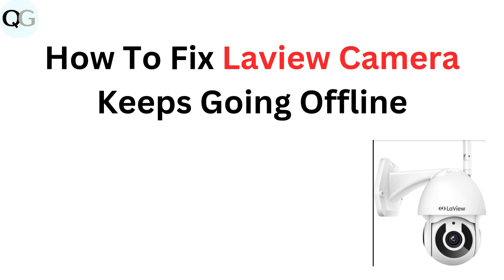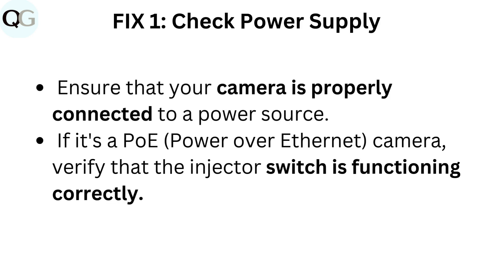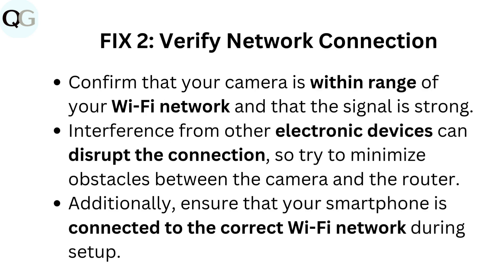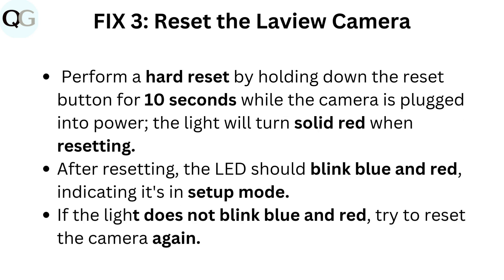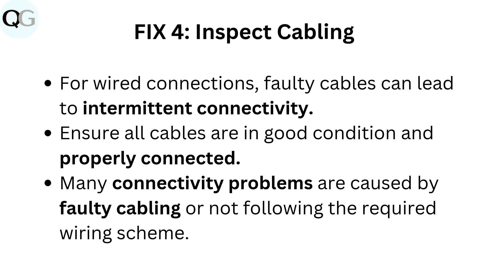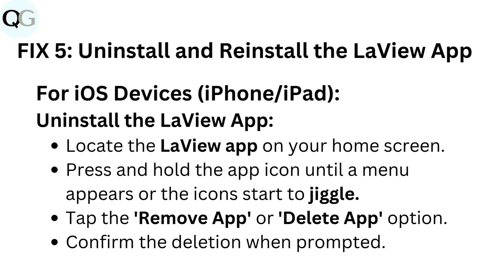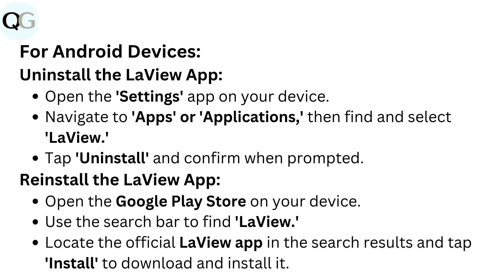How To Fix Laview Camera Keeps Going Offline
In this comprehensive tutorial, we will guide you through the steps to resolve the common issue of the LaView camera frequently going offline. Whether you are experiencing connectivity problems or your camera is not responding, this video provides practical solutions to ensure your security system remains operational. We will cover troubleshooting techniques, network settings adjustments, and tips for maintaining a stable connection. Don't let connectivity issues compromise your security; watch now to regain control of your LaView camera.

00:03 FIX 1: Check Power Supply
00:15 FIX 2: Verify Network Connection
00:37 FIX 3: Reset the Laview Camera
00:58 FIX 4: Inspect Cabling
01:15 FIX 5: Uninstall and Reinstall the LaView App